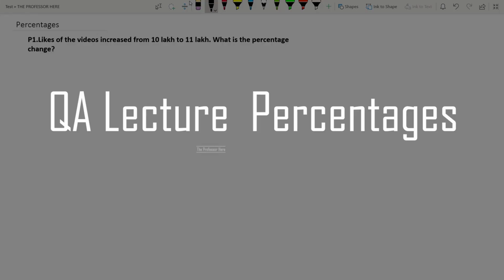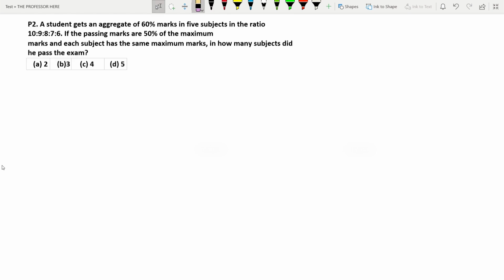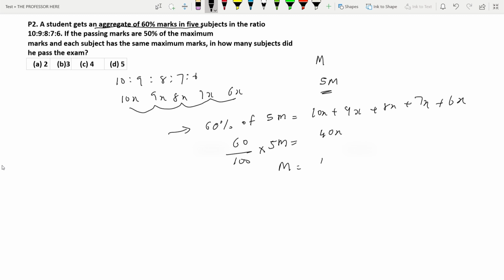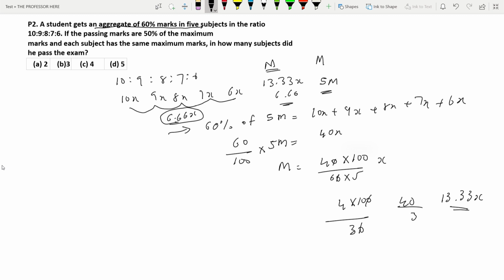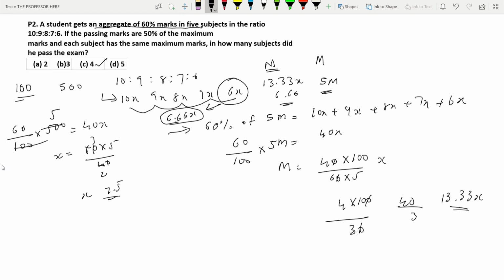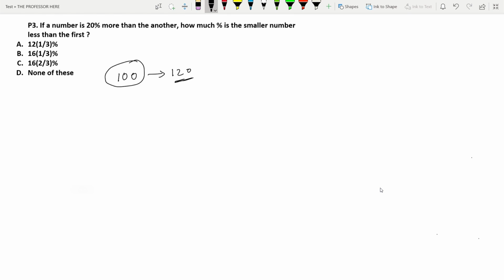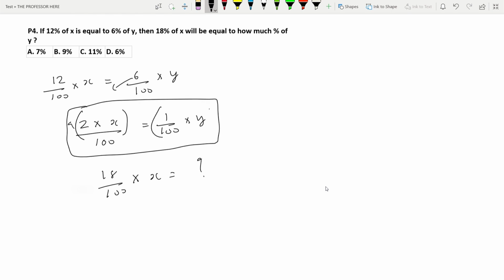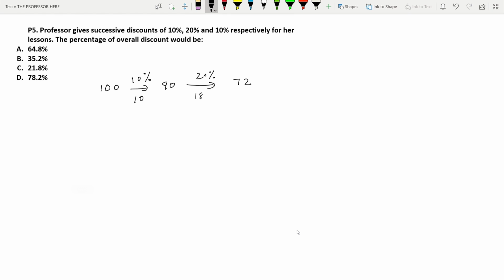MGNF Preparation Quantitative Aptitude 5 PERCENTAGES IIM-B FELLOWSHIP MGNF CSAT IIM CAT 2021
IIM fellowship MGNF
Mahatma Gandhi fellowship IIM Bangalore is a certificate program. This video will help you prepare for MGNF. It contains basic topics and numerous questions from past year paper of MGNF and other exams.

Quantitative Aptitude is the topic and Percentages is our lesson.

This video is designed for aspirants of  IIM-B MGNF , IIM CAT 2021 , CSAT and IIMB- Test. Join in and learn